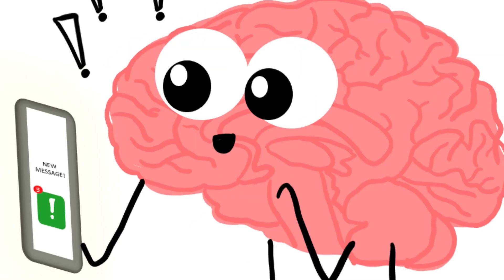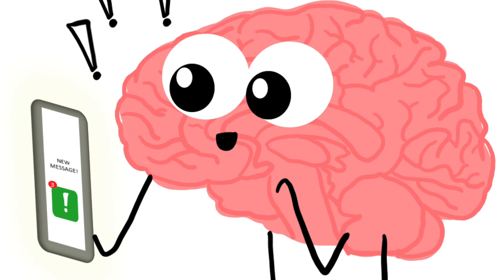AI in ECommerce - Boost Your Shopify Sales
Selling online is becoming more competitive as more brands are popping up, so having the edge on your competition is important and that's why in this video I talk about you can use AI in ecommerce.

In this video, I show the different ways Amazon, the world's largest e-commerce site, uses AI and Machine Learning to help their platform and how to take those same tactics and apply them to your own e-commerce or Shopify website.

Why would you learn from another guru when you can learn straight from Amazon and replicate what they are doing.

Sign up for my beta: Link coming soon